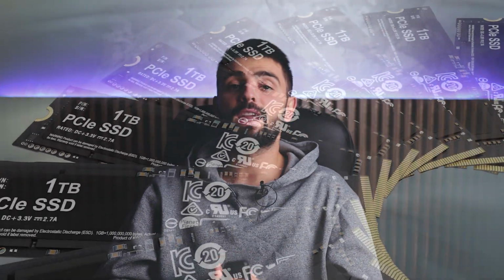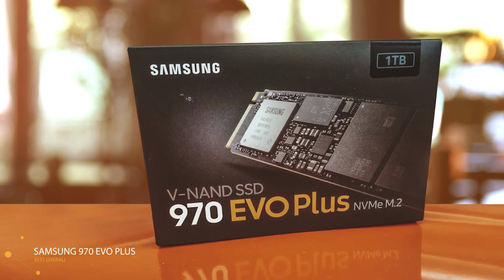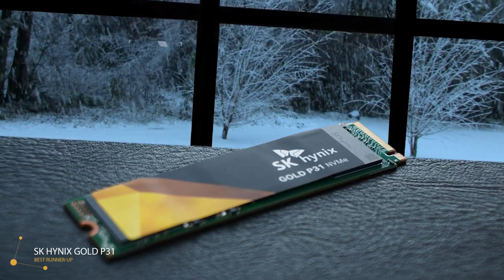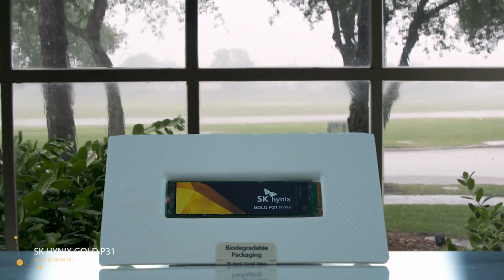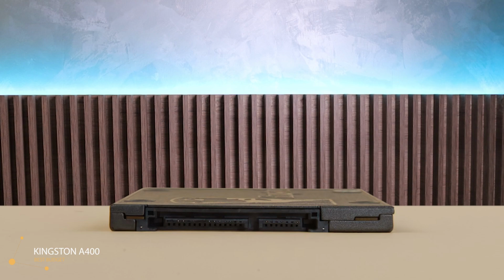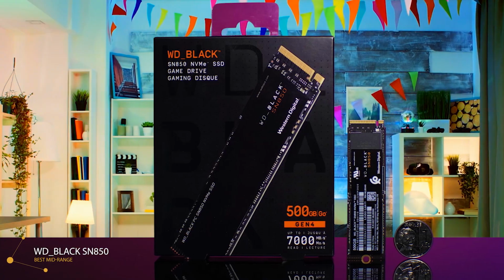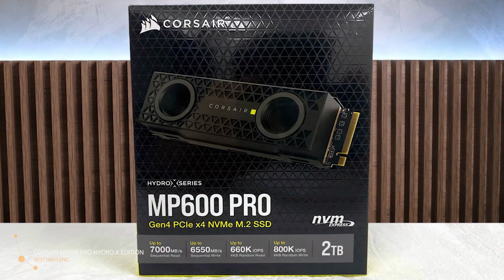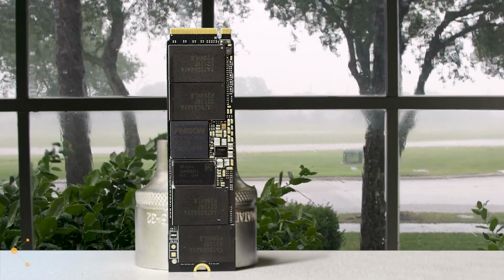Best Gaming SSD in 2023 [Top 5]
► Links to the best gaming ssds we listed in this video:

► 5. SAMSUNG 970 EVO Plus
► 4. SK Hynix Gold P31
► 3. Kingston A400
► 2. WD_BLACK SN850
► 1. Corsair MP600 PRO Hydro X Edition

10BestOnes is a participant in the Amazon Services LLC Associates Program, an affiliate advertising program designed to provide a means for sites to earn advertising fees by advertising and linking to Amazon.com. As an Amazon Associate I earn from qualifying purchases.